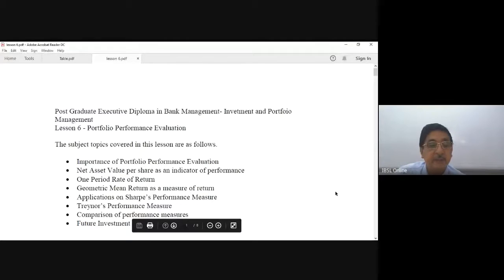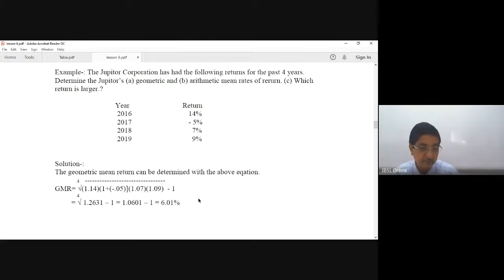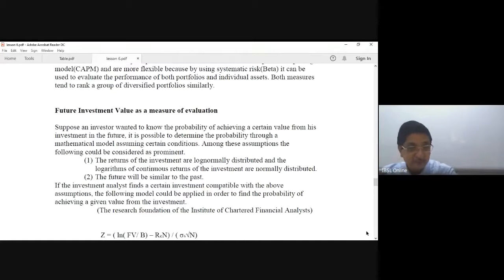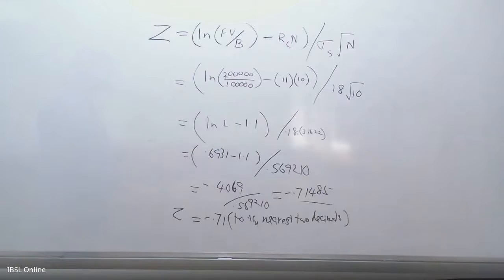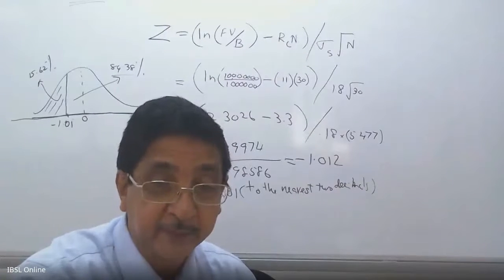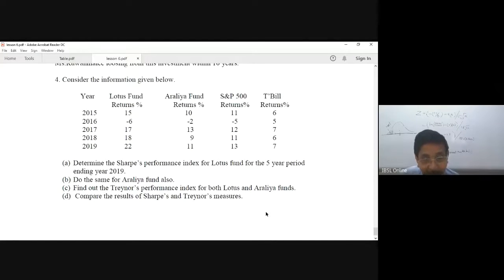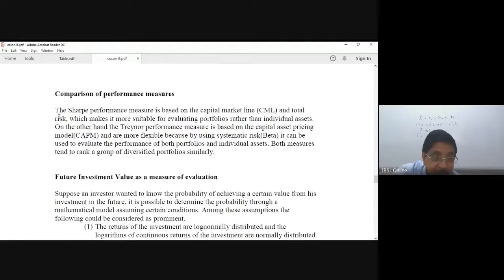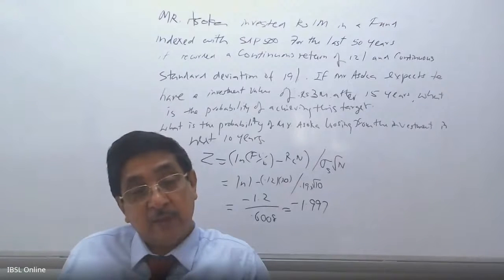PGEDBM IPM 16 08 2020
Subject - Investment & Portfolio Management
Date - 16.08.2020